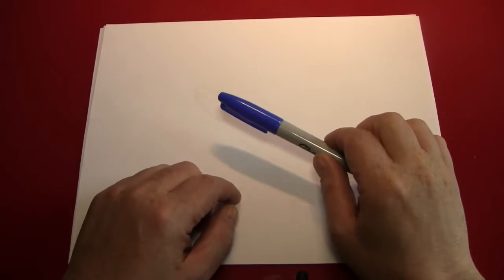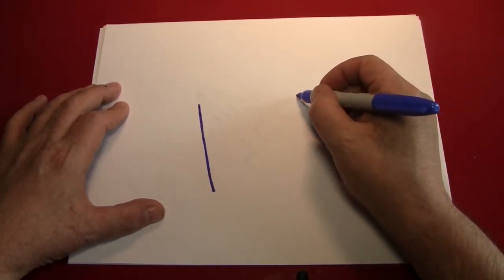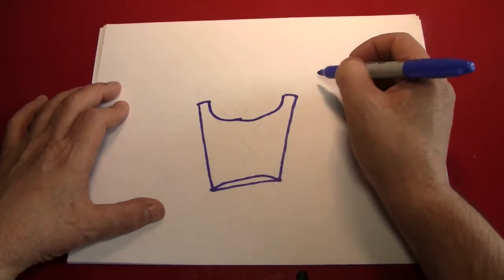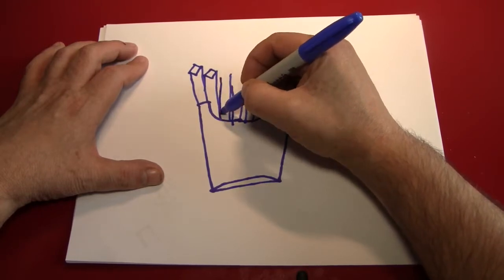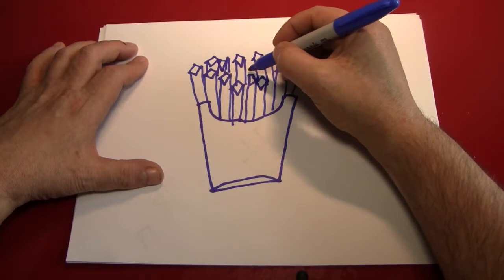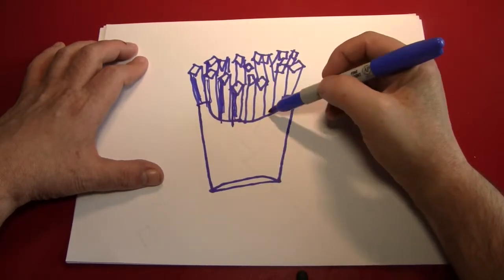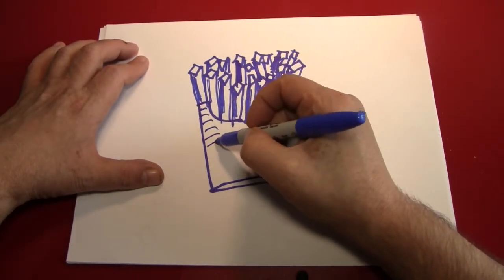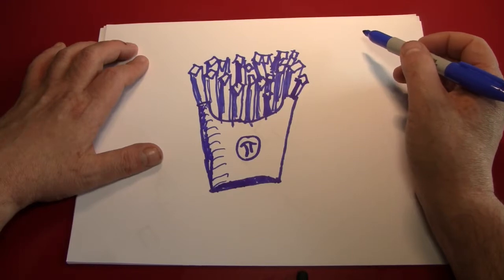Doodling (Drawing an Order of French Fries)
Hello again everybody,

Remember freedom fries? Well they're back and now their french again. Yes, no longer restrained by the star-spangled wrappers, we can draw our taters as we see fit. And I did. Hope you did too.

I guess I'll never run out of things to draw as long as their are nouns in the dictionary. Would still like your suggestions. Let me know what you'd like to see and share any drawings you've doodled.

I really appreciate the attention as I crave the approval of strangers. Anyhoo, all y'all are the bestest of the best.

rocking on,

Rev. Jay